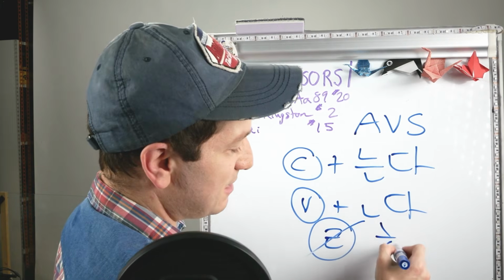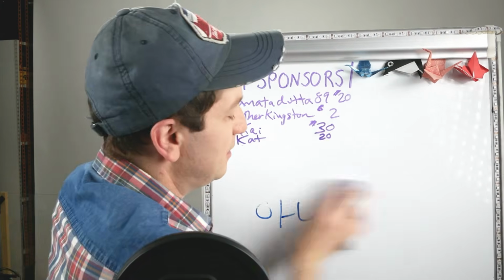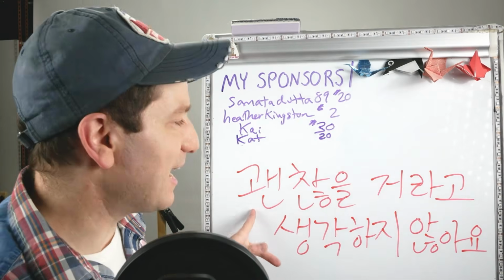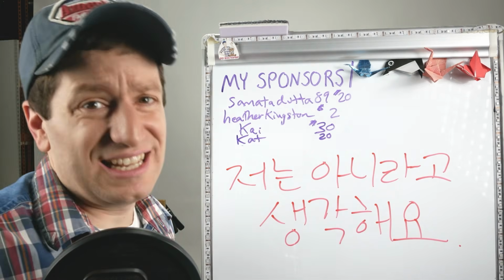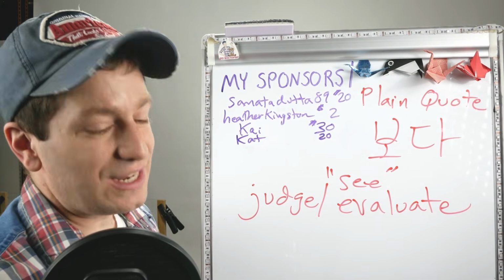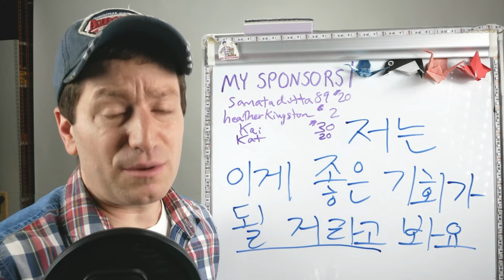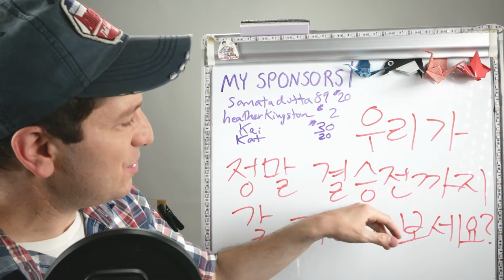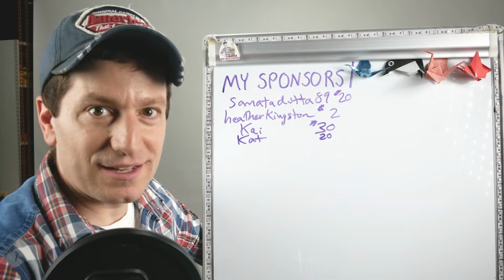~보다 "To Think" | Live Class Abridged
This is an abridged version of the live stream from 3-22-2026 about the form ~보다 which means "To Think," as well as how it compares to the form ~생각(을) 하다. Want to start learning Korean?